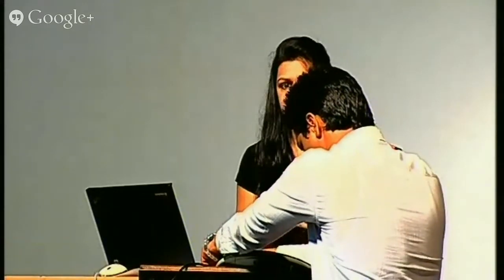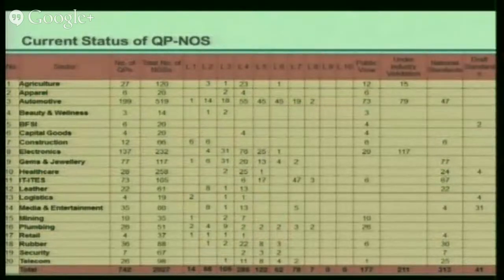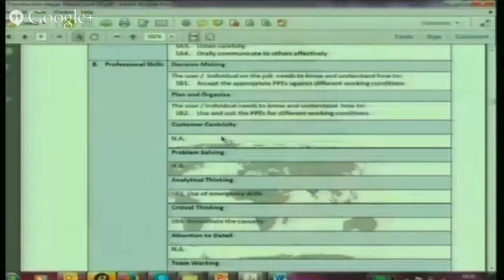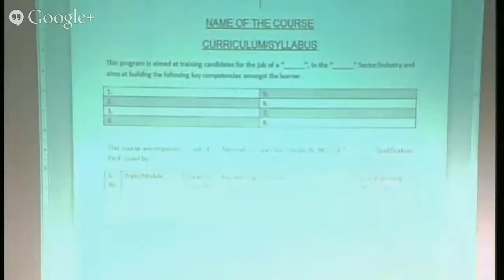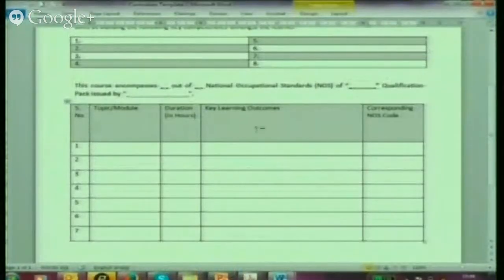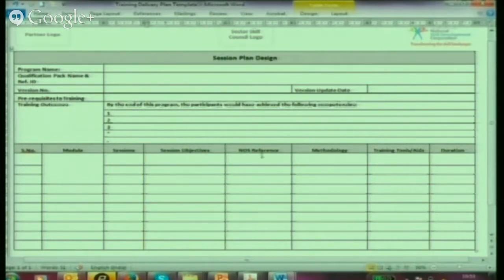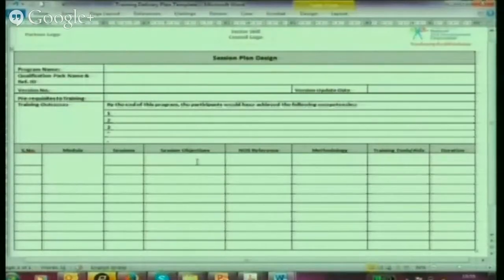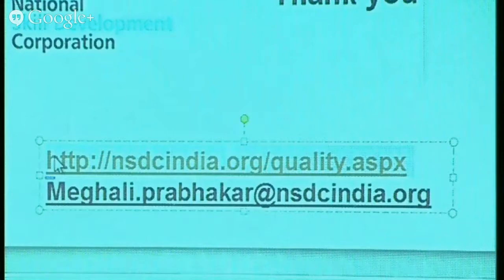Aligning of curricula of community colleges with occupational standards by Meghali prabhakar on 2...